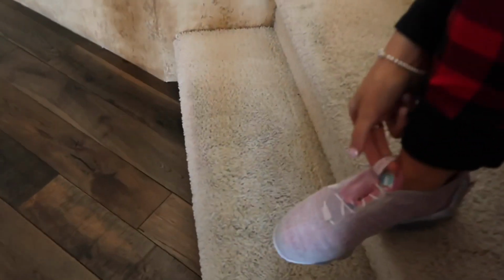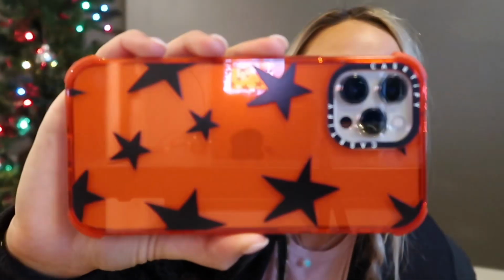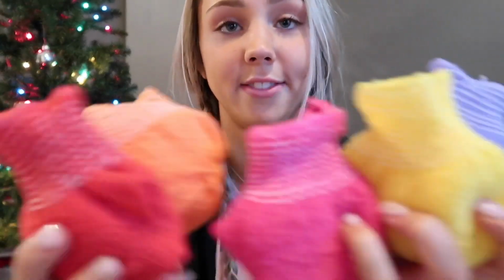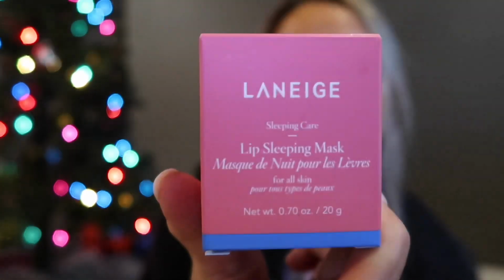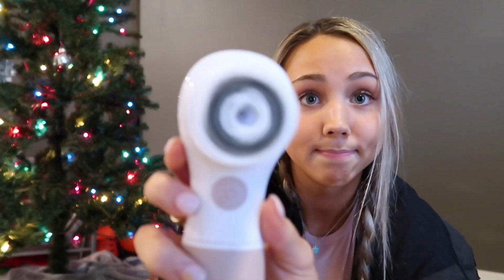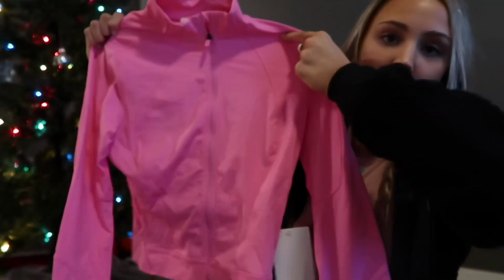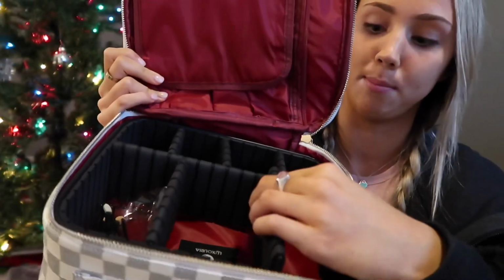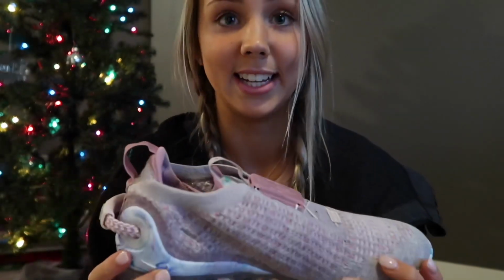christmas day vlog & what i got for christmas 2020